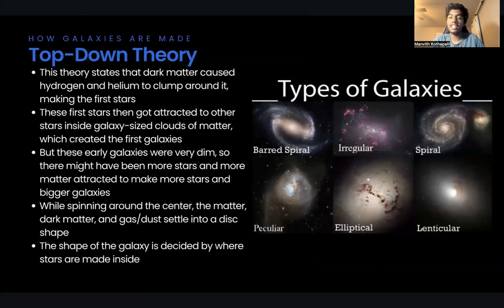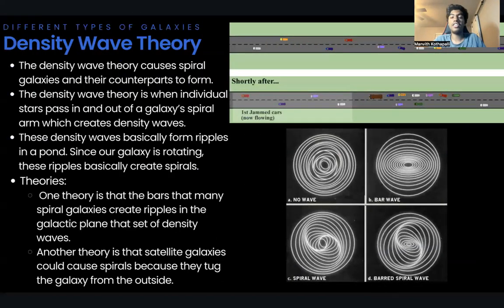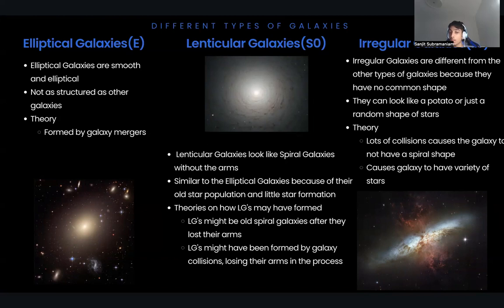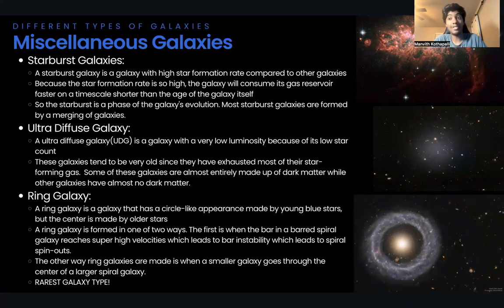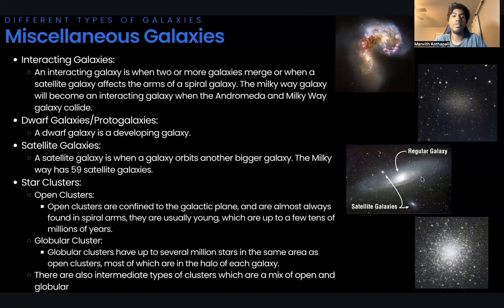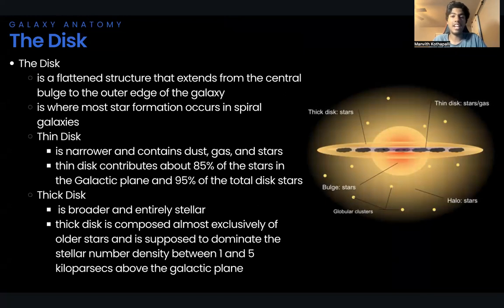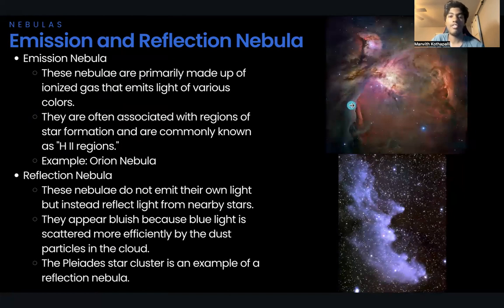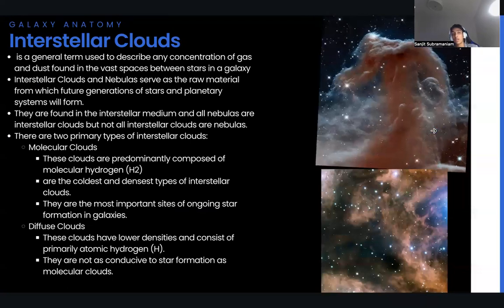How Galaxies Are Made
In this video, we will be learning about The Big Bang -- The Formation Of The Whole Freaking Universe!!! This is our first lesson in Unit 2: Stars, Galaxies, and Black Holes. You will be learning the specifications of our Milky Way Galaxy, how galaxies form, different types of galaxies, and more. Stick around till the end of the video as you will learn a lot. Please make sure to subscribe, like, and share our videos as you will be one of the pillars of the Learnable Organization since you will be helping our channel reach a wider audience and expand as a whole. We make no profit and just aim to help teach students from around the world topics such as computer science , astronomy, and math.

Please Look At the Learnable Website for the entire Astronomy 101 course and other courses such as Python or Calculus

The full courses on the website tell you about our mission, values, goals, updates, on-demand help, and quizzes and tests for more deep learning and to test your knowledge.